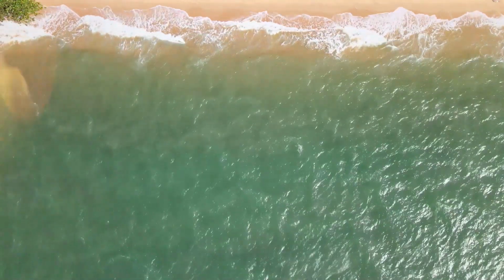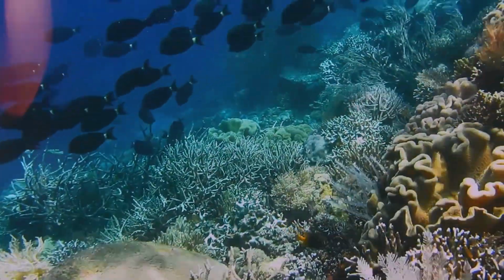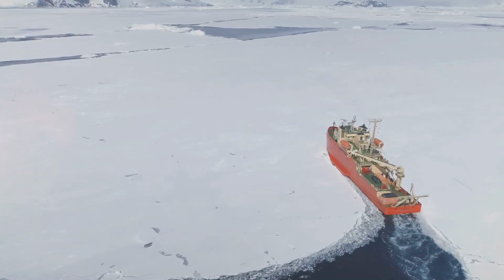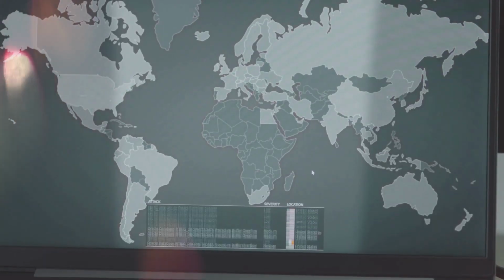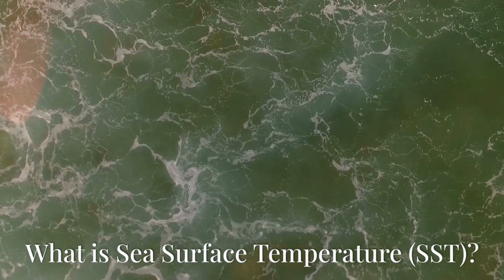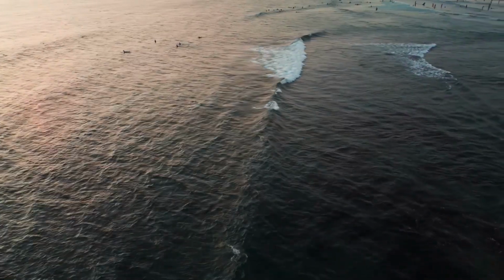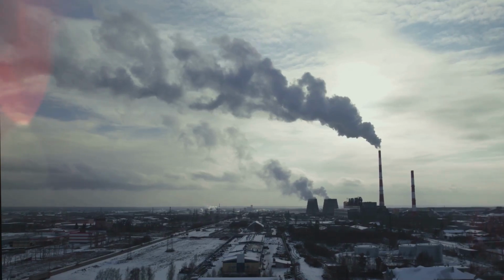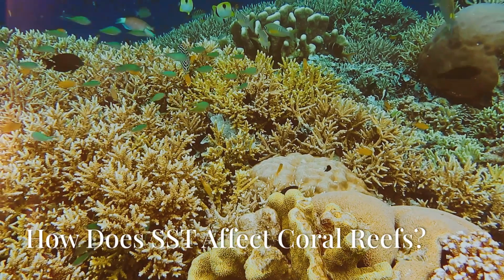Sea Surface Temperature and Coral Bleaching: A Global Perspective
Dive into the vibrant yet fragile world of coral reefs in our latest video, "Sea Surface Temperature and Coral Bleaching: A Global Perspective." Discover how rising sea surface temperatures (SST) are transforming thriving marine ecosystems into bleached, barren landscapes. We'll explore what SST is, its global patterns, and the alarming impact of climate change on coral health.

Join us as we uncover the causes behind coral bleaching events, highlight significant crises like the Great Barrier Reef disaster, and discuss actionable solutions to combat this urgent issue.

Help spread awareness by liking and sharing this video! Together, we can protect our oceans.